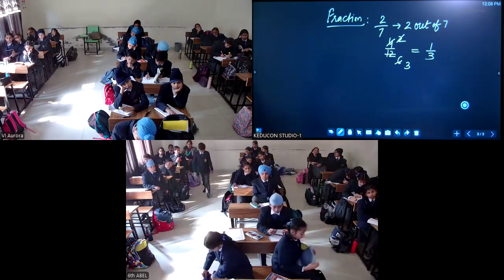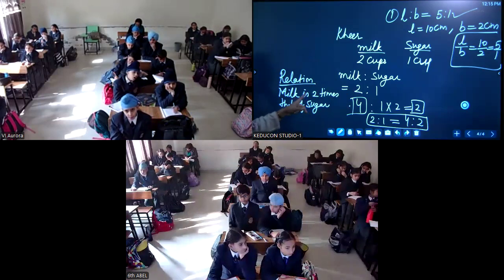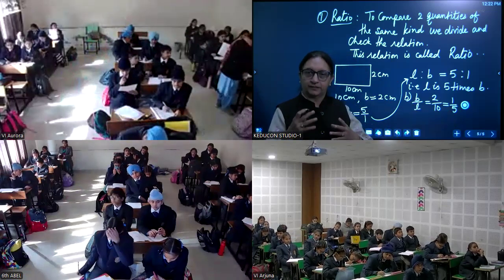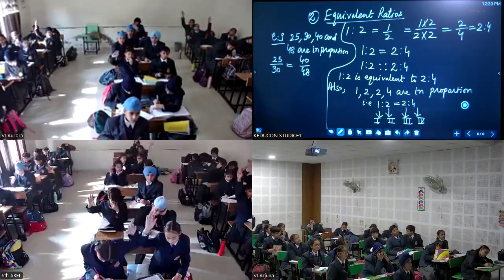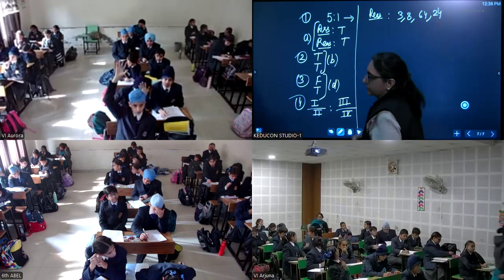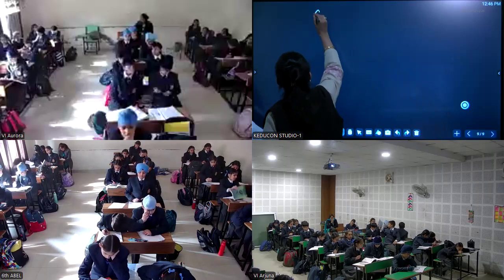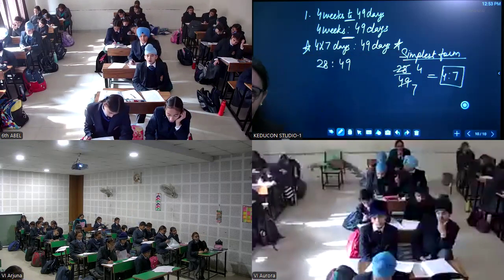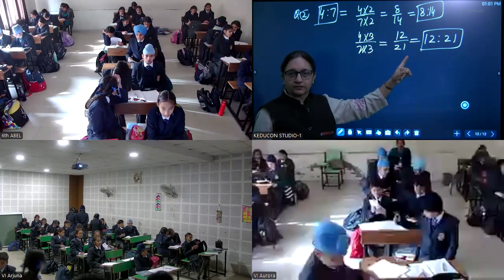GTBPS ,class 6 math 18 12 2024 | Ratio and proportion